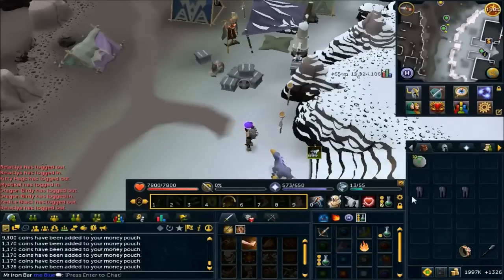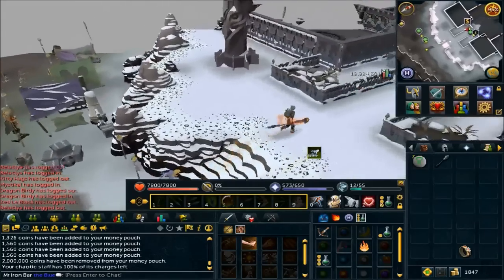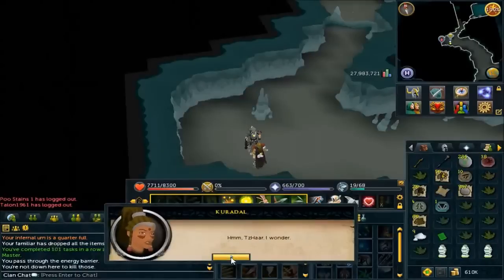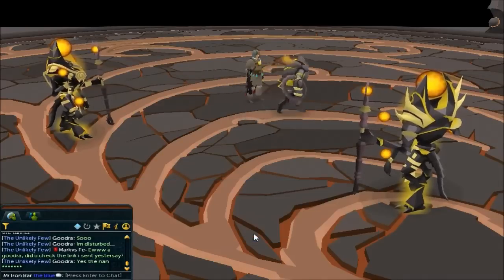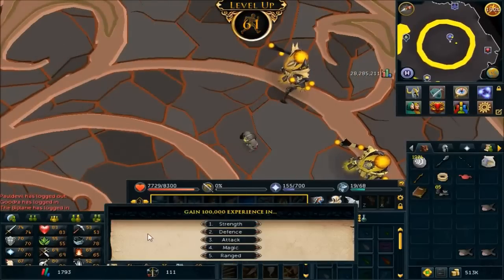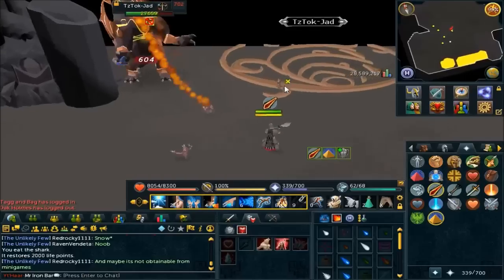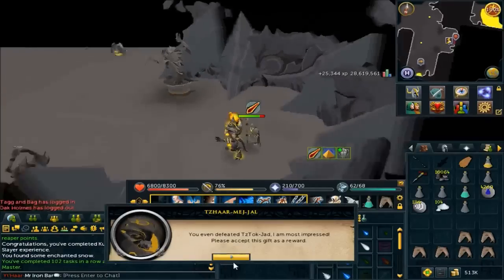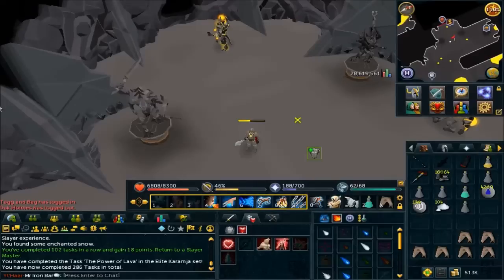Ironman 1 Year Challenge Episode 10 (Day 50)